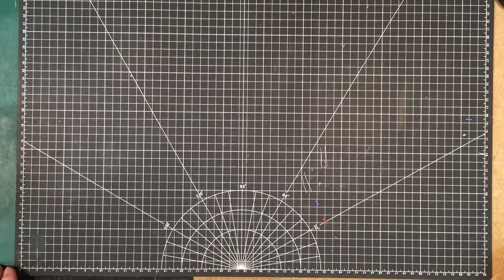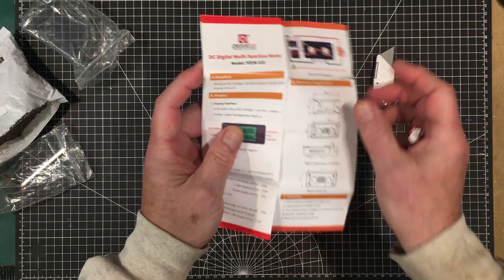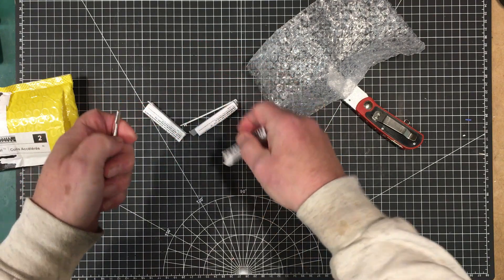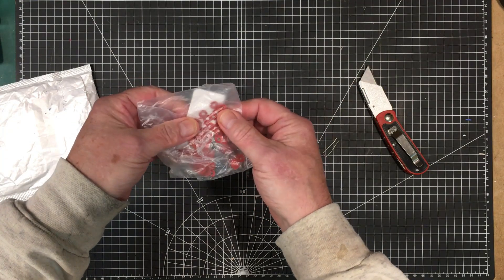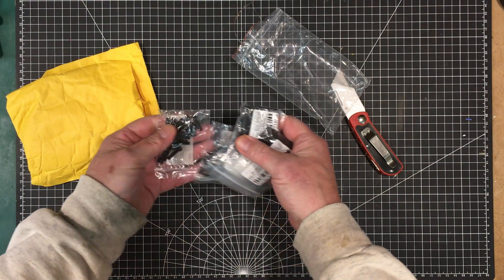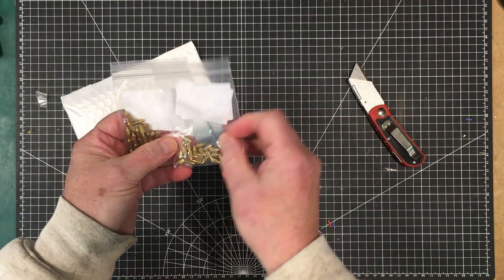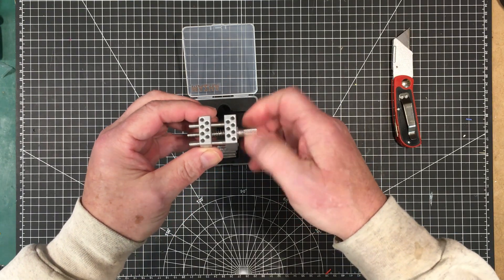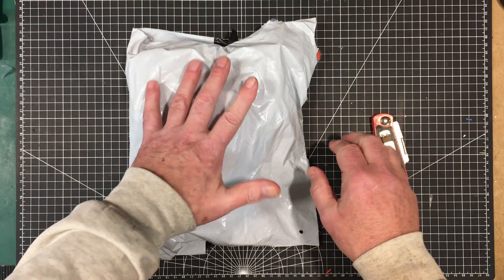Uni-Byte 0223 - Mailbag #30: The MUST have Gadgets, Bits & Pieces for ELECTRONICS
The biggest mailbag yet?  An assortment of tools, hardware and parts that are the lifeblood of an electronics hobby.

Small Bag
Silicone Mat
Steel Mini-Vise
9V Battery Holder
Hex Nuts
Center Punch
Plastic Min-Vise
LiPo Protection Board
Iron Tinner
Parts Tray
T85 Soldering Cartridge
Small Heatsink
10,000 mAh LiPo Battery
50A Panel Meter
Brass stand-offs
Brass Stand-offs w/stud
Fibre Washers
Self Tapping Screws
Carbon Steel Screws
Thread Taps
Tantalum Capacitors
Medium Meter Case